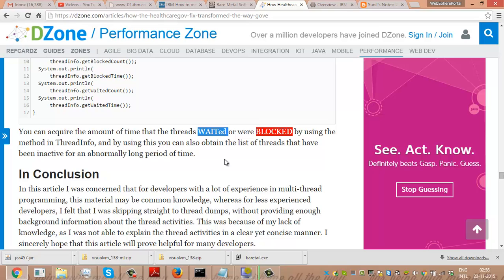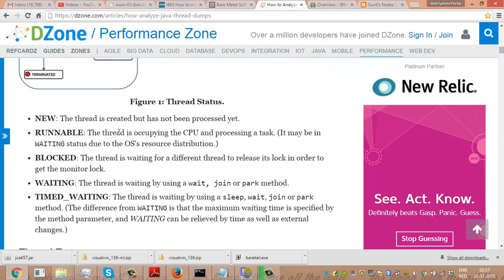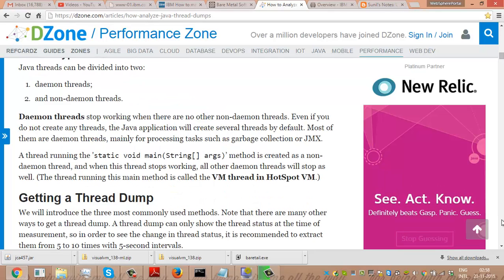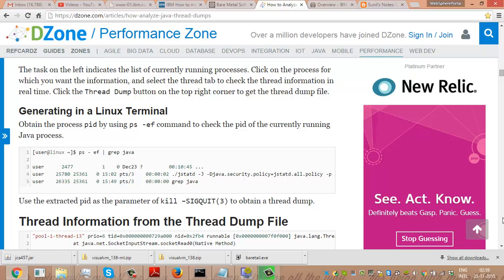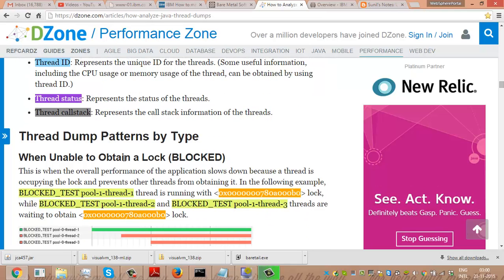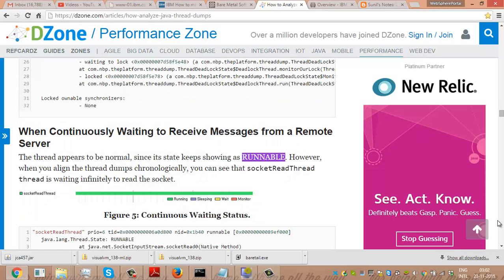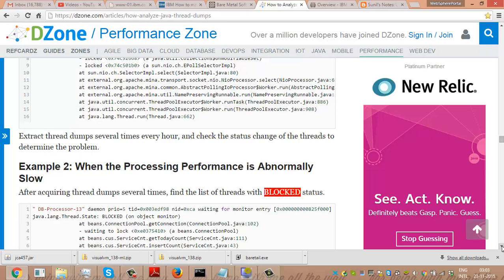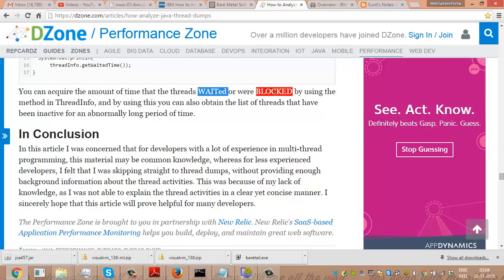Understanding Thread dumps in WebSphere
For Complete WebSphere Portal Training slides watch
WebSpherePortalAdministration